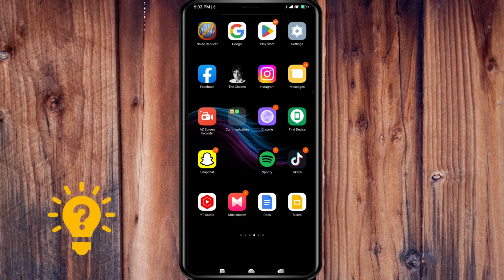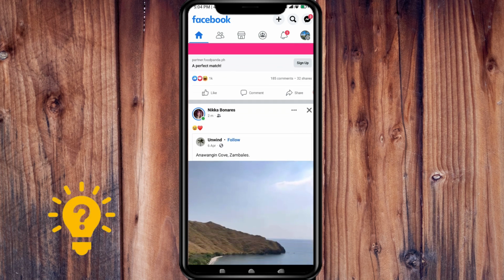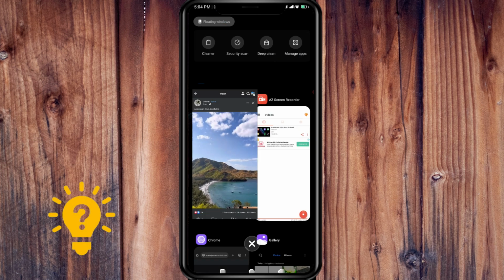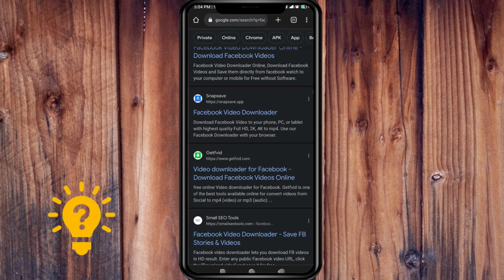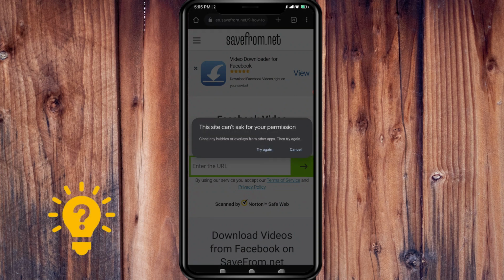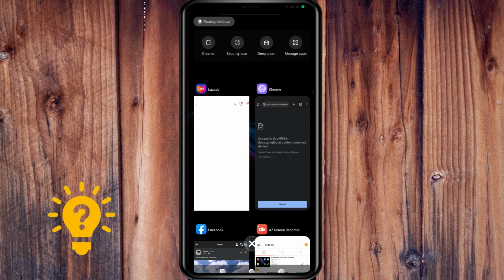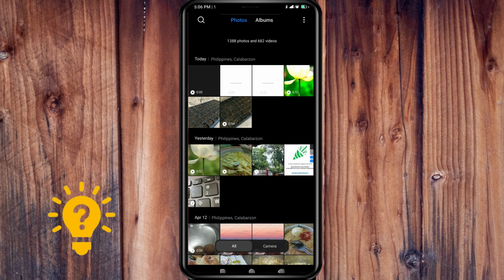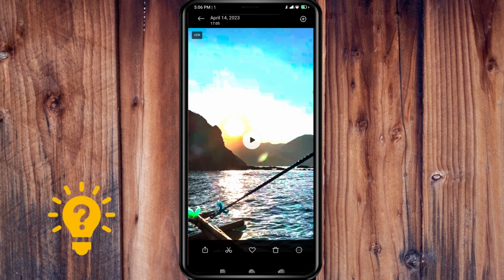How To Download Videos From Facebook | Social Tech Insider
In this tutorial video from Facebook, we explain to you the best way To Download Videos From Facebook